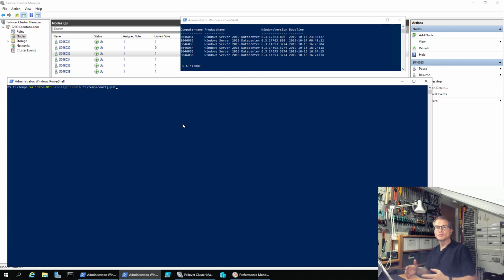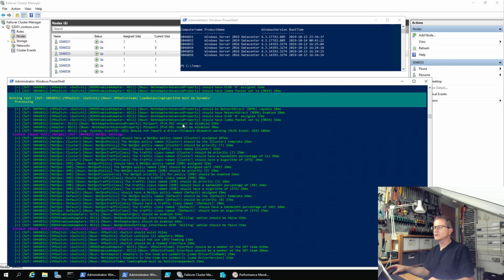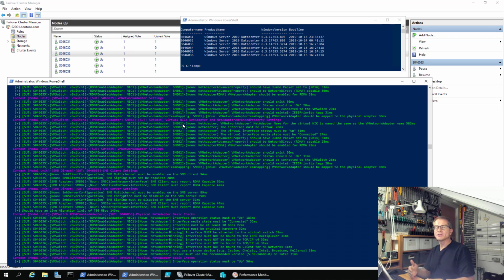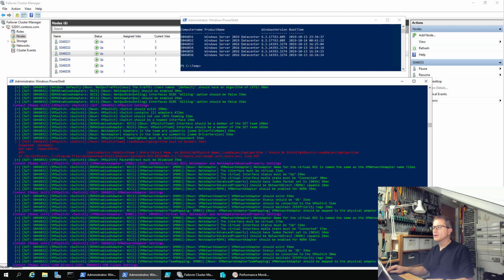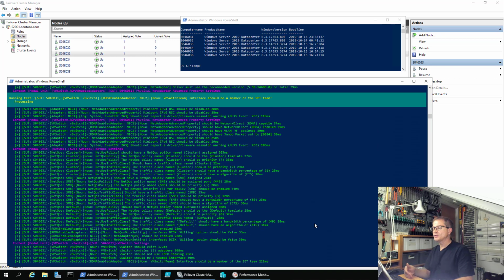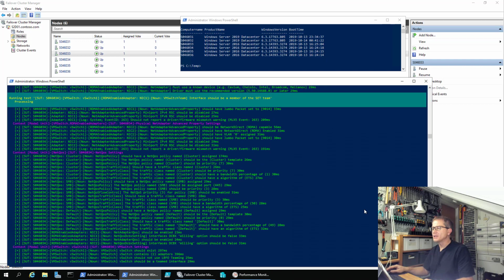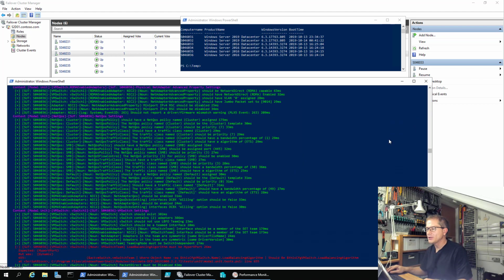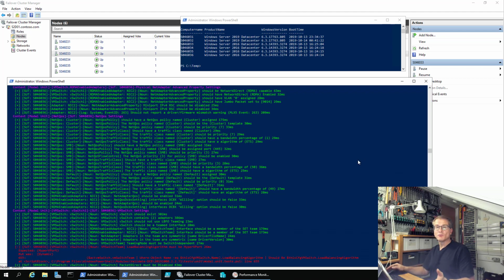Validate-DCB Part 2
Validator for RDMA Configuration and Best Practices
Please read the Disclaimer/Disclosure before use any information from the video...

In Part 2 we use Validate-DCB in a mixed S2D Cluster with Windows Server 2016 and Windows Server 2019 Hosts.

Validate-DCB on GitHub by Microsoft Program Manager Dan Cuomo

How to do the Installation and first run in 5 minutes with Validate-DCB

Blog series "Synthetic Accelerations in a Nutshell" with Dan Cuomo (Network PM)